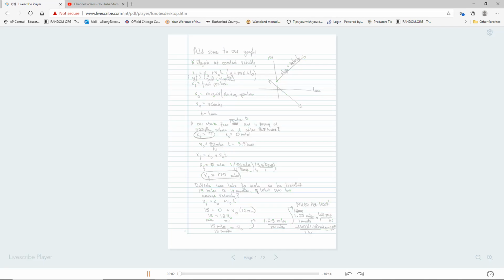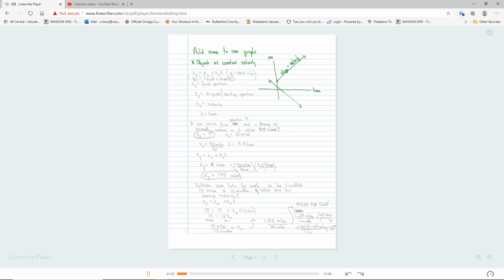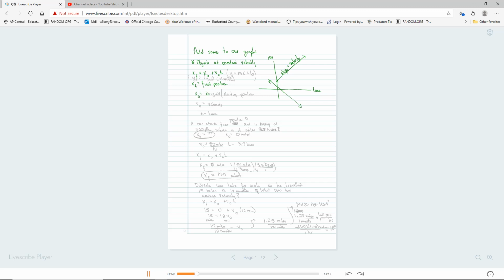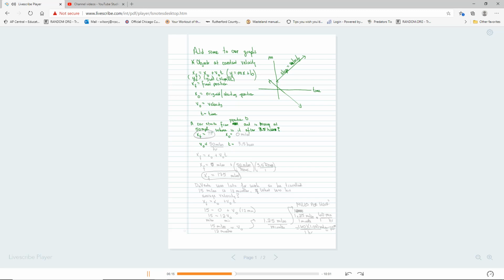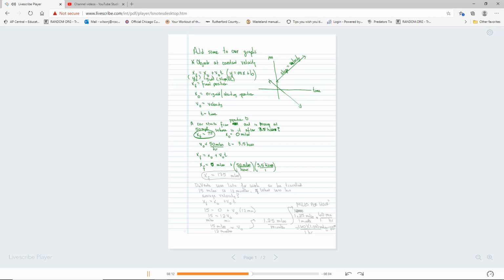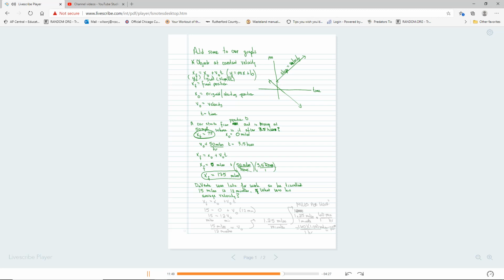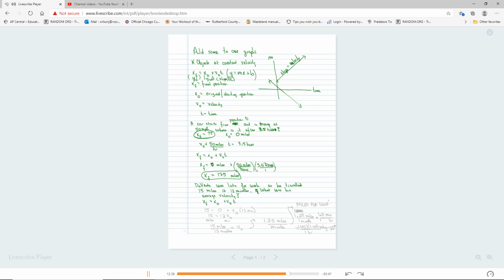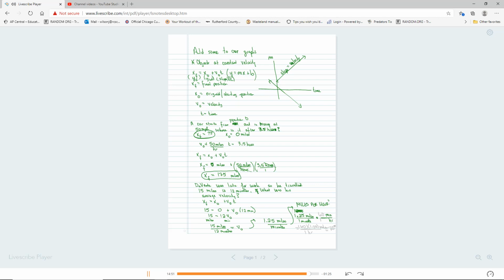Position Time Graphs 9-2 Class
For the Physics 1 students of Joy Wilson at Blackman High School